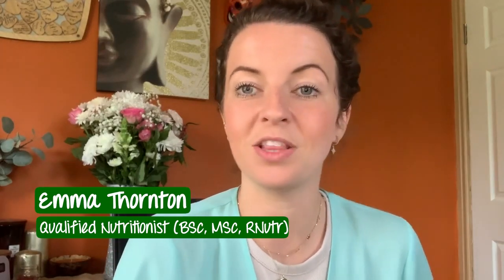Why do my legs hurt when I get my period?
In this video, I take a look at why your legs might get sore during your period, and what can be done to help.

0:00 Why do my legs hurt when I get my period?
0.43 Excess prostaglandins
3.05 Joint pain
5.00 Muscle pain
6.30 Low oestrogen
8.51 Underlying conditions including endometriosis

Want to read about this and get more periods support and advice?